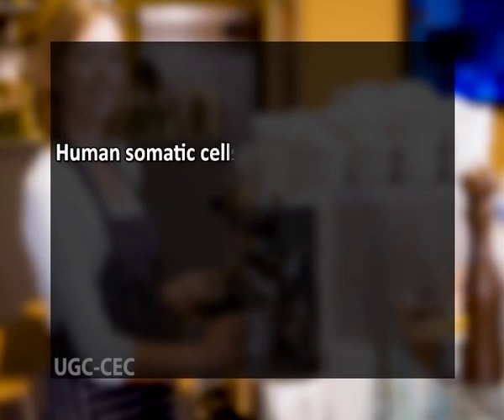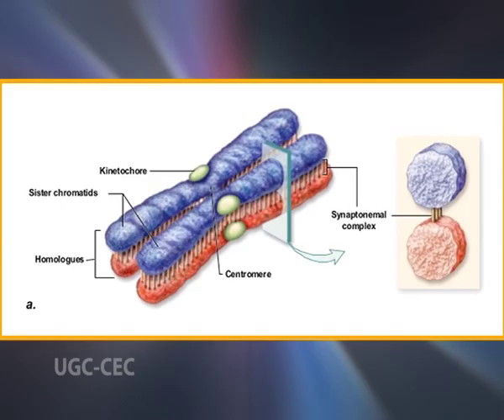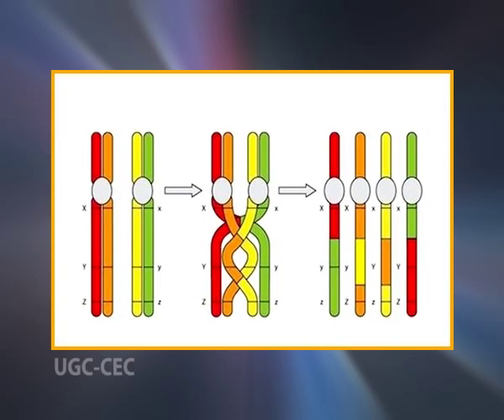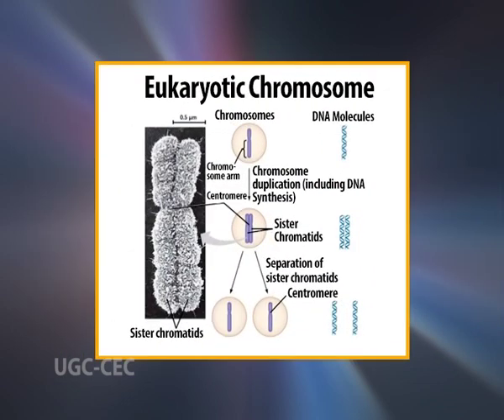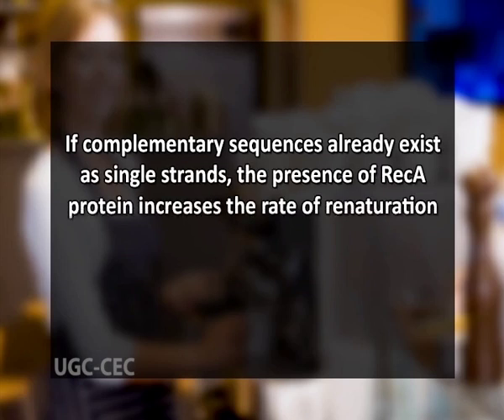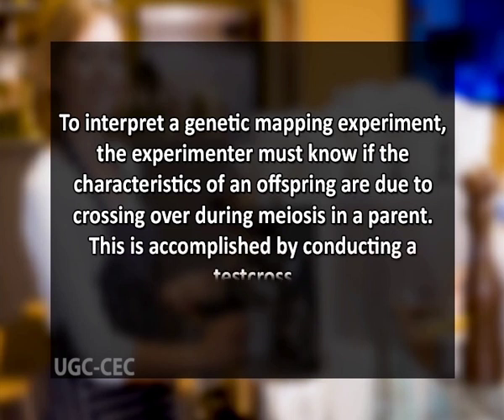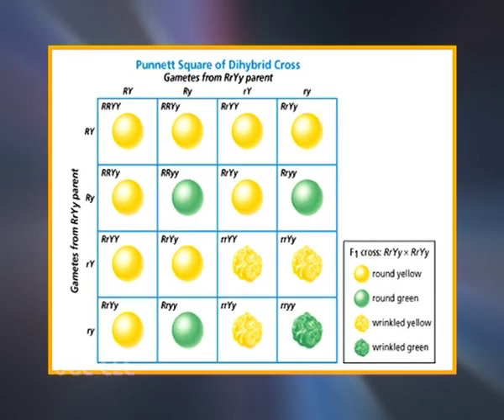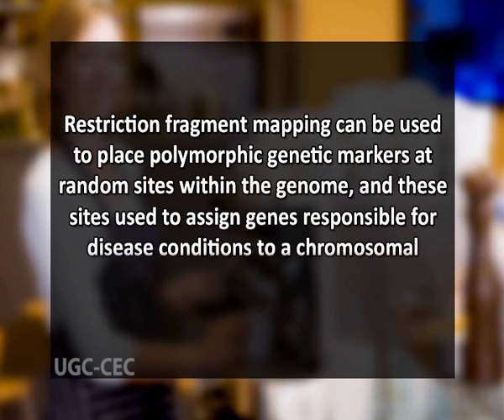Cytological basis and Molecular mechanism of crossing over